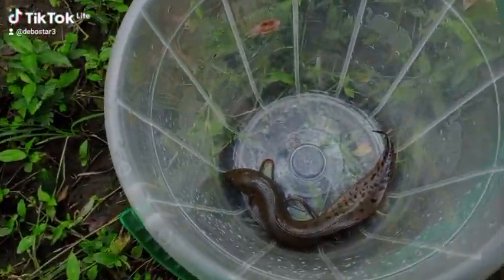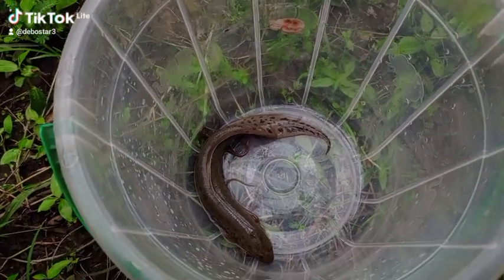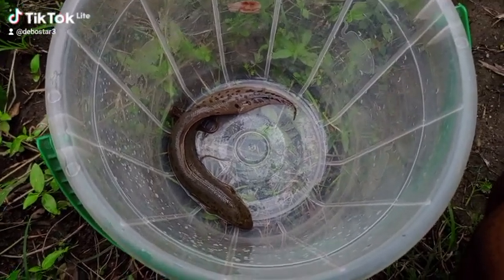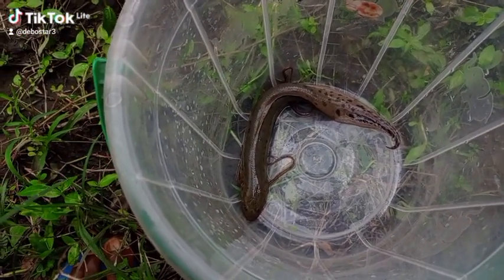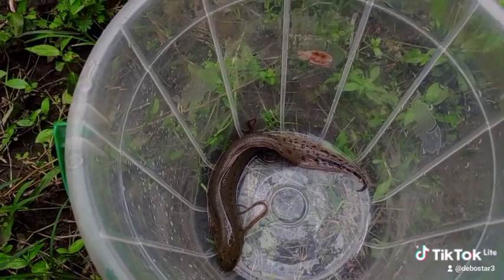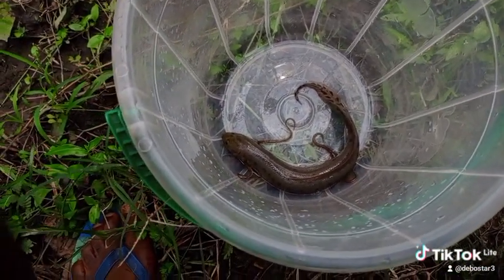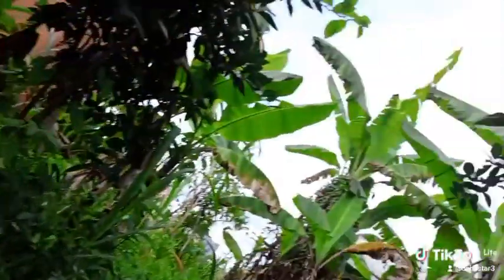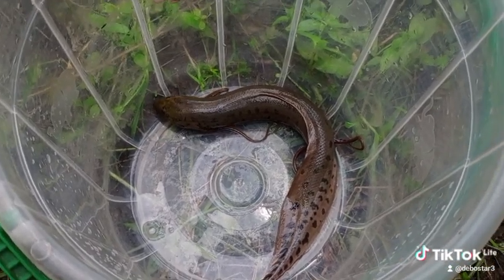The African lungfish: Classification, description, reproduction, and aestivation.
Classification, description, reproduction, and aestivation of the African lungfish.